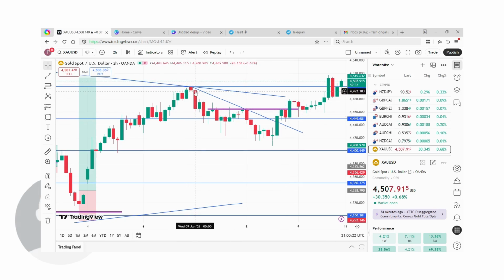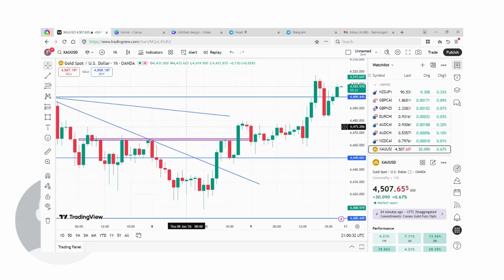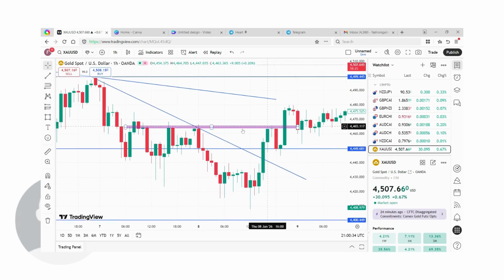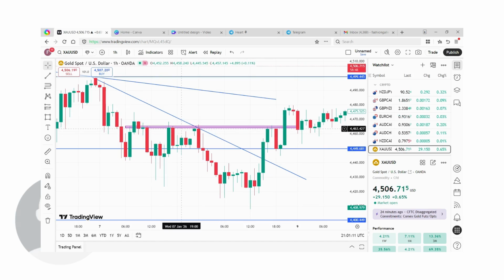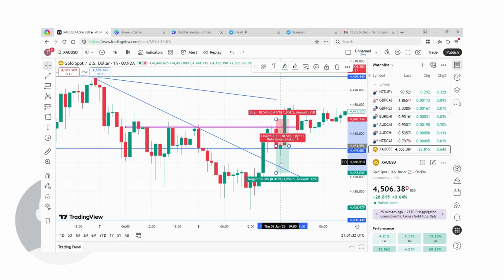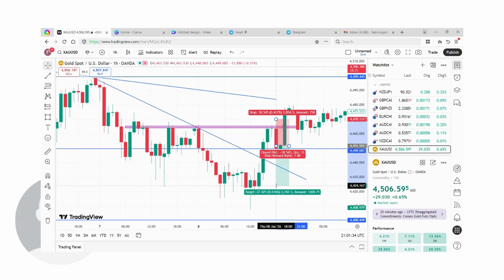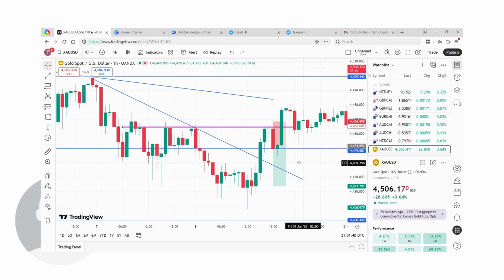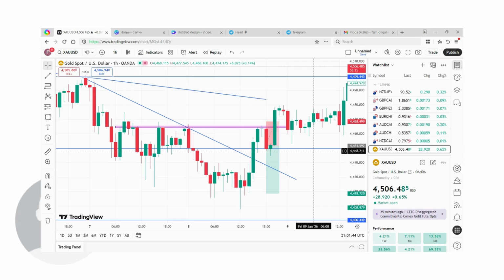HOW TO TRADE XAUUSD: Ride Massive Trends Using this secret Method (GOLD SCALPING STRATEGY)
Welcome to my video, where you will unluck the secret to Smart Trading XAUUSD PRICE ACTION STRATEGY in 2026 as a Beginner. This video will also demonstrate a simplified approach to mastering a profitable trading style for beginners. Say goodbye to complicated charts and hello to consistent returns.

Discover:

- Easy-to-Make Identify profitable Strategy
- Proven Price Action & Market structure that works
- Daily profiting in any market condition,

Get ready to simplify your trading journey and start achieving consistent profits with this easy-to-follow strategy."

Then let's get STARTED & watch to the End………

NOTE: This could also be used on GBPUSD, EURUSD, AUDUSD, NZDUSD, USDJPY, GBPJPY, CADJPY, EURJPY, EURAUD, EURGBP, NZDJPY, AUDNZD, or XAUUSD.

So, let's get started and simplify the world of the FOREX market together!"

(50% - 100% Discount Available)